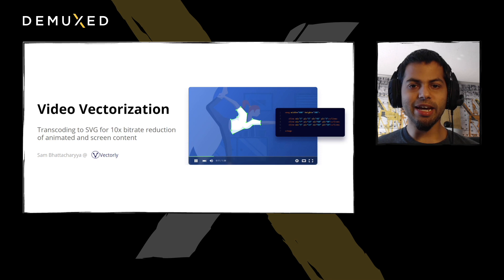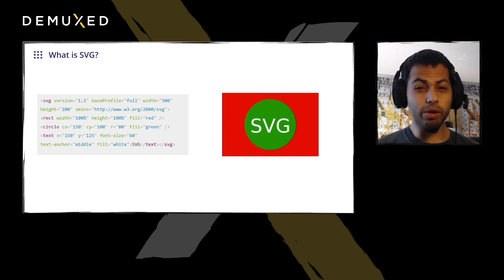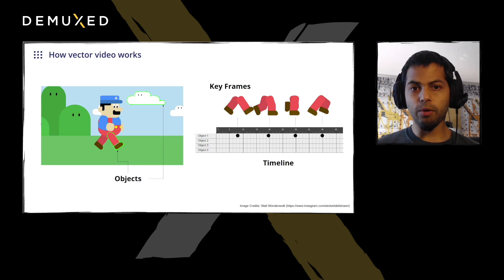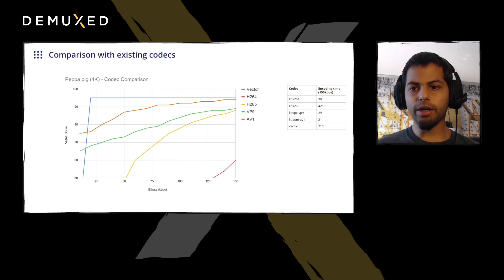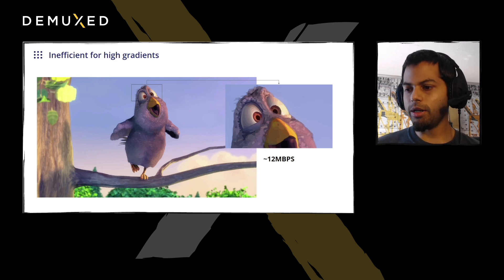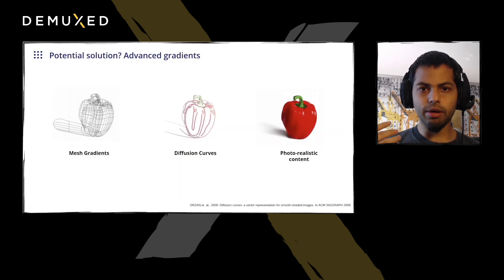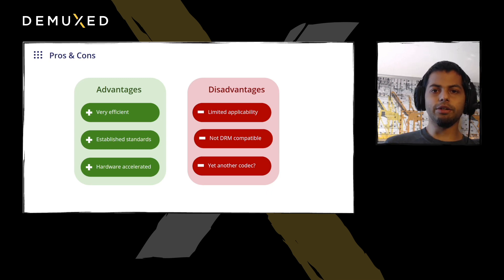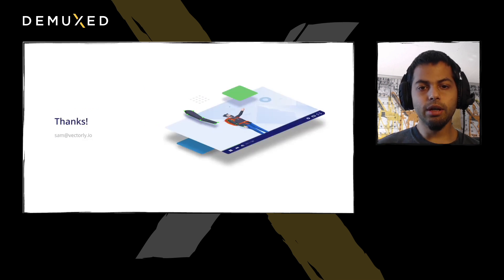Sam Bhattacharyya - Video vectorization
We present a new kind of video transcoding called "video vectorization", which transcodes video to a vector-graphics format and leverages open and existing standards such as SVG and OpenGL for hardware accelerated rendering on end users' devices.

Doing so can enable bit rate reductions of over an order of magnitude for animated and screencast video content without the need for a new codec or decoder on end users' devices.

We explain at a high level how the technology works, and provide some real world demos of vectorized cartoon and animated videos, and provide bitrate / quality / speed /performance comparisons with AV1, H265, H264 and VP9.

We go over some of the advantages of the approach, including scalability and ultra-low bitrates, as well as some of the disadvantages - namely it's restricted applicability to "vector-friendly" content.

We show how vector graphics can be used in parallel with existing codecs within a single video stream for "hybrid content" (e.g. news tickers and sports scoreboards), as well as how it can practically integrated into modern streaming architectures, from packaging vector streams within an MP4 container, to streaming via HLS/DASH, to integration into popular javascript players.